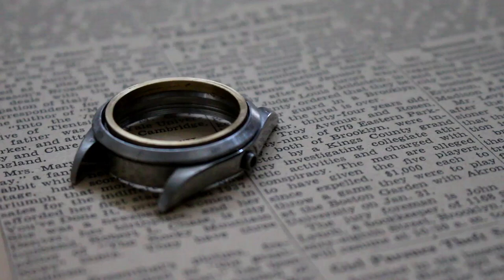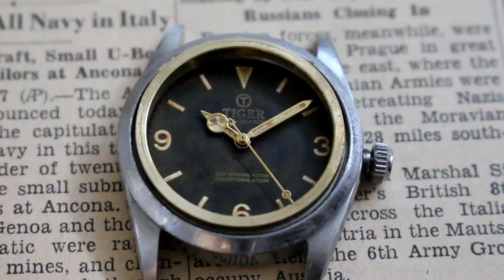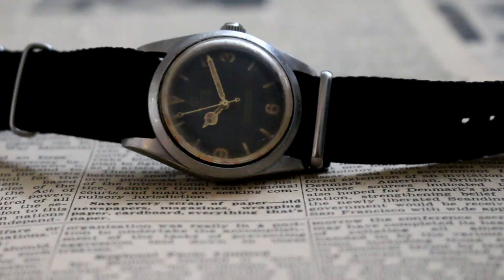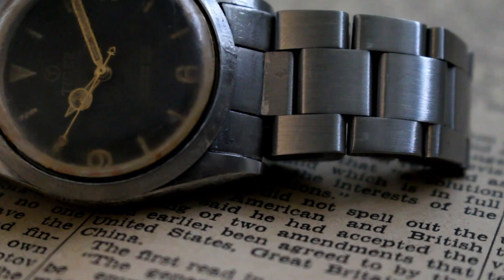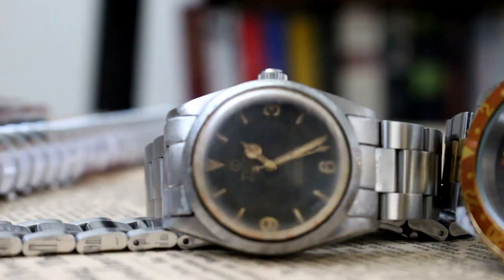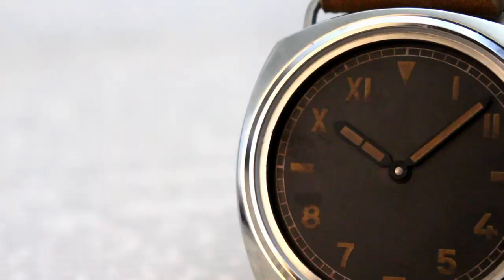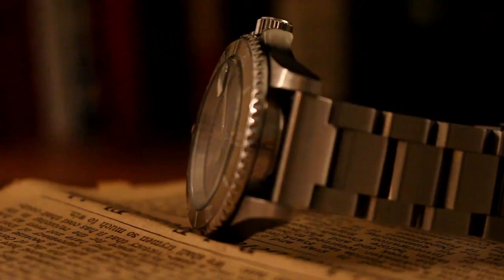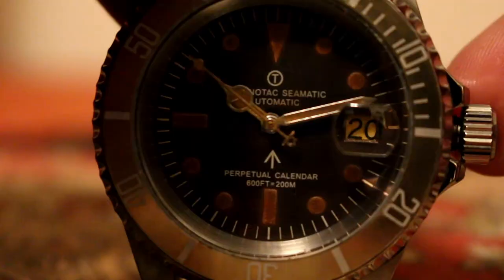1016 Tiger Explorer Wristwatch Review + Recent Watch Projects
Review of an aged Tiger 1016 explorer. Also featuring two other recent requested projects.